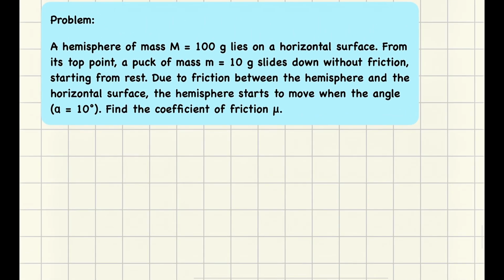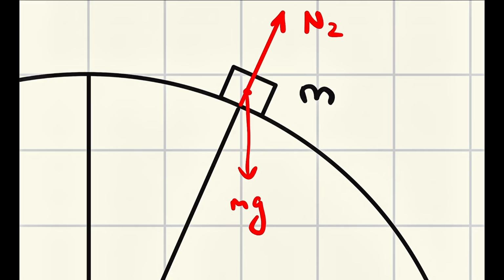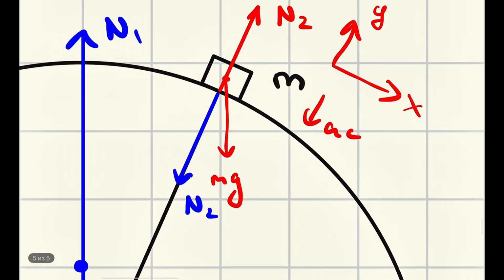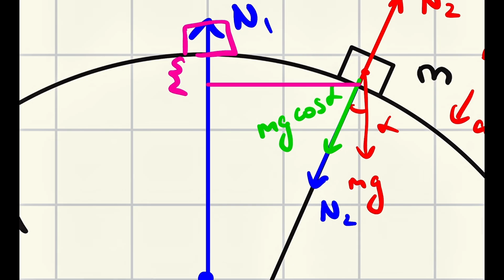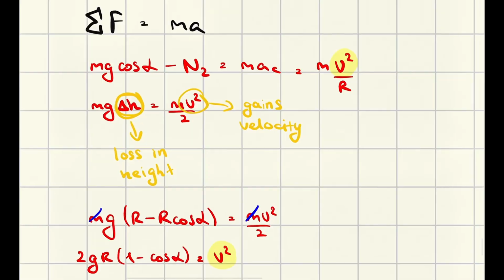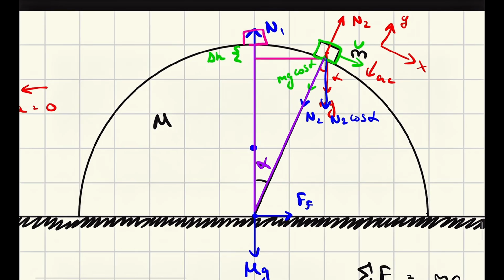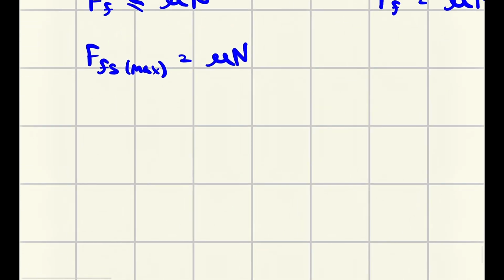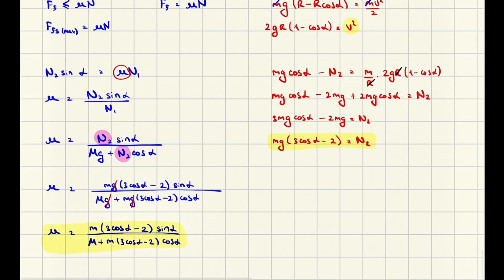Block Sliding Over the Hemisphere